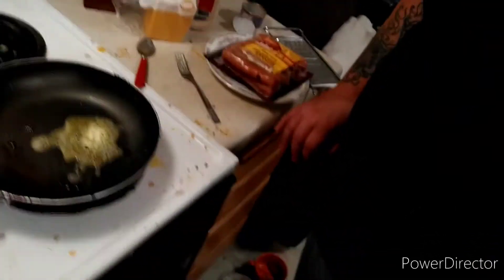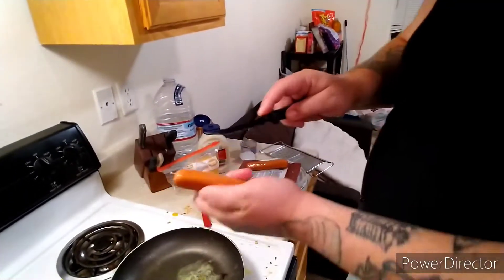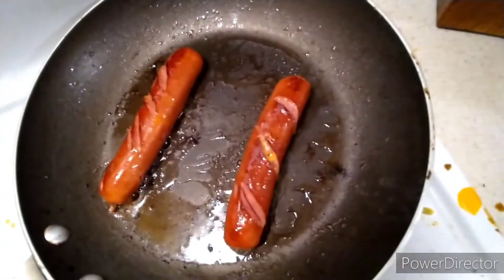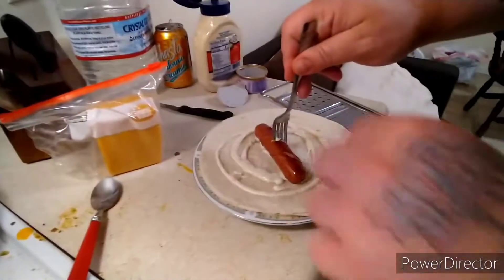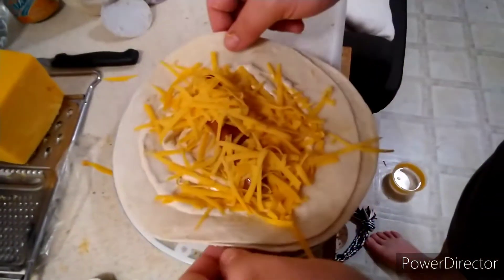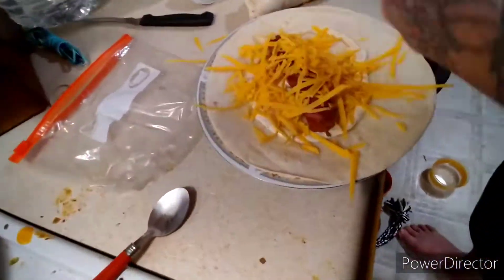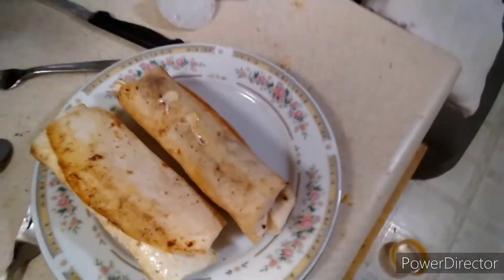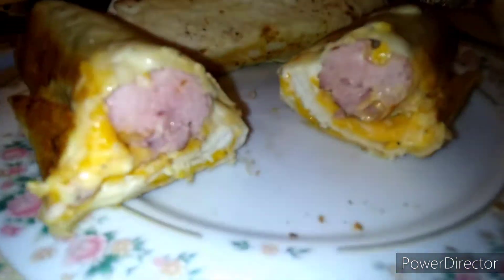Jalapeno Ranch Sausage Roll Ups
my son and I made a snack hope you enjoy it. please like subscribe click the notification bell and share comments are always welcome. try it yourself and let me know so I can see your creations.